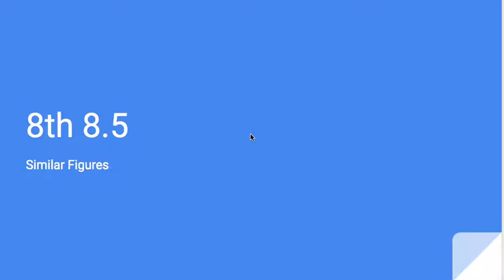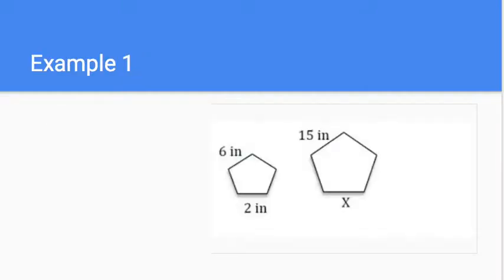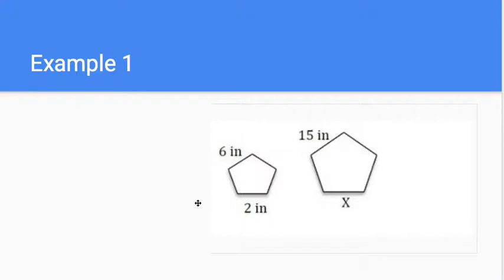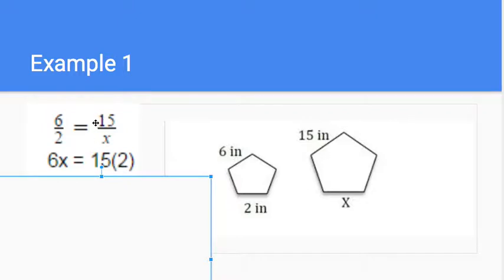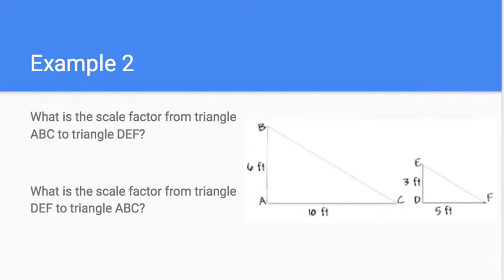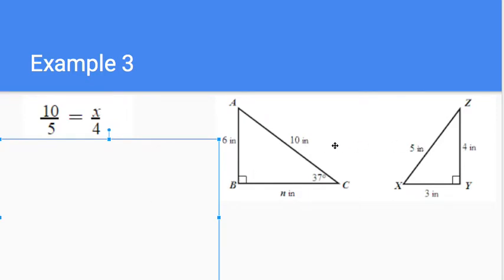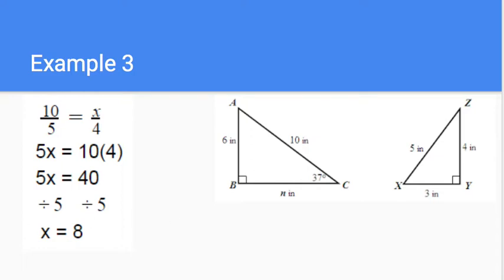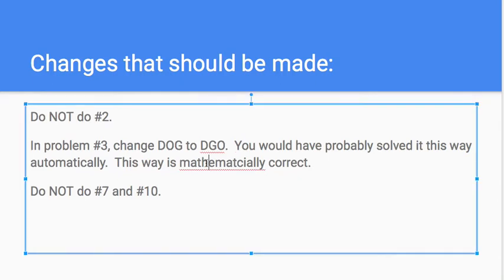8th 8.5 Similar Figures